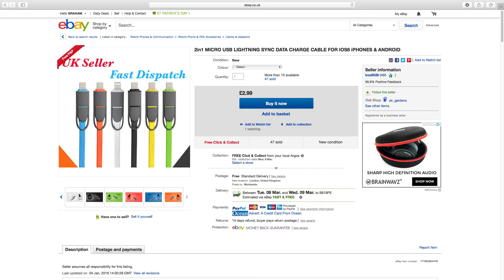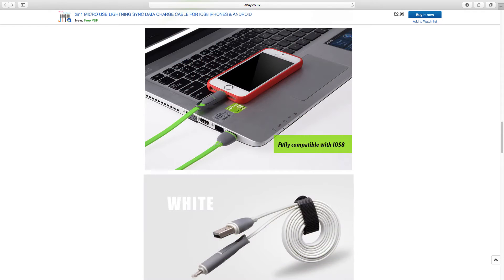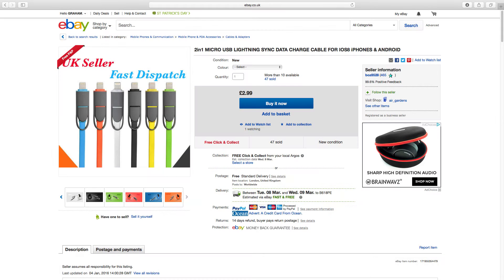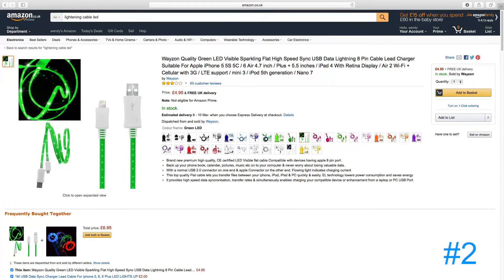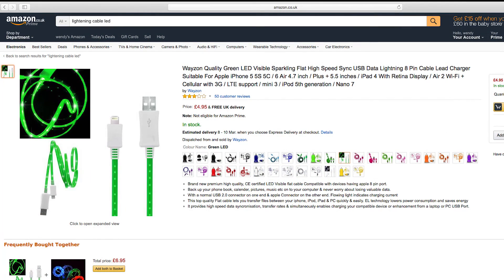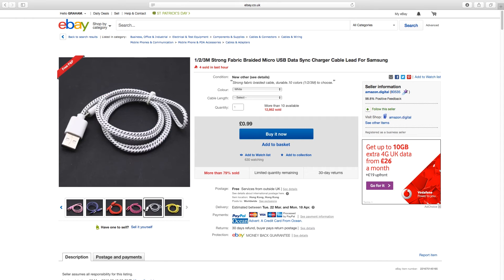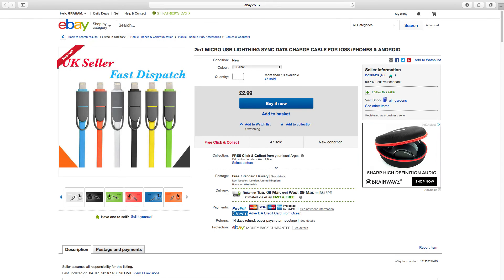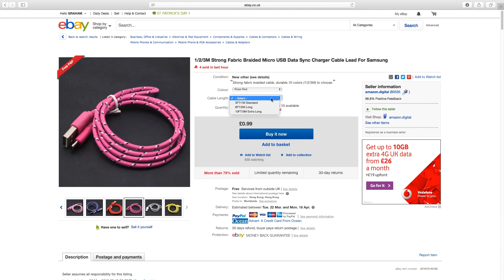Phone Cables/Chargers | Tech Under £5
THIS YOUTUBE CHANNEL IS NO LONGER ACTIVE, BUT I AM STILL MAKING TECH VIDEOS AND THEY ARE EVEN BETTER. PLEASE HELP ME GROW MY NEW CHANNEL Phone Cables/Chargers | Tech Under £5

Tech Hut-Your Source For Everything Tech